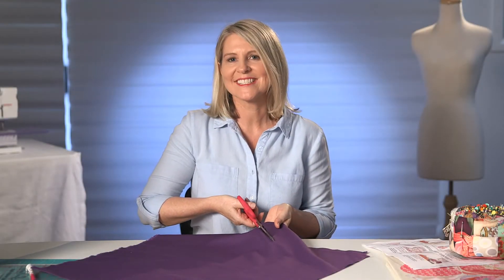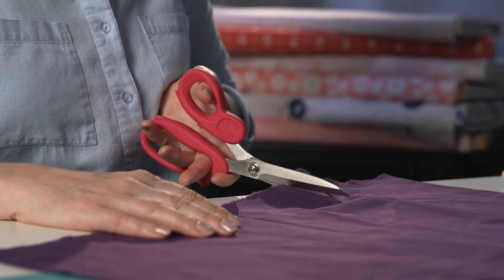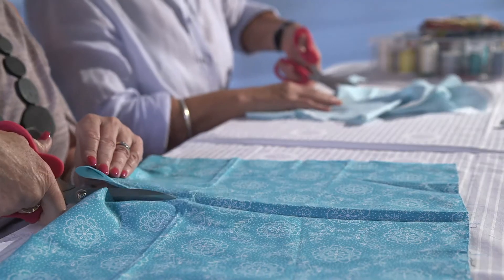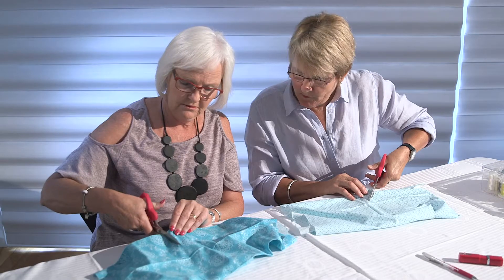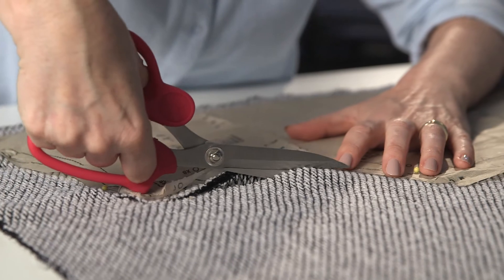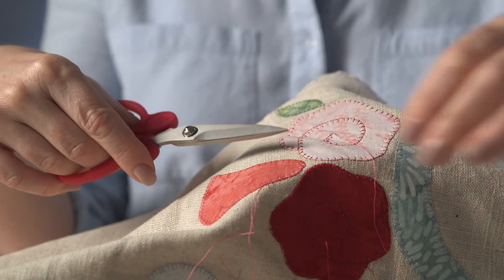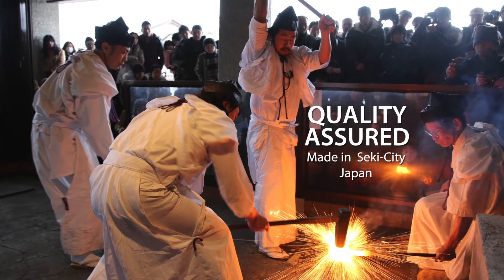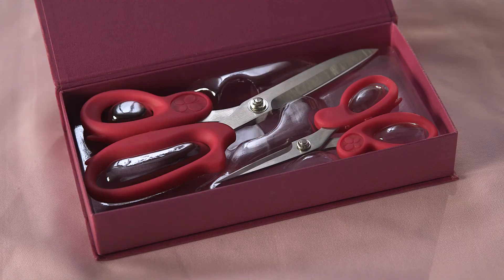Sewline: Tijeras de costura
Descubre las ventajas de las tijeras de costura Sewline.